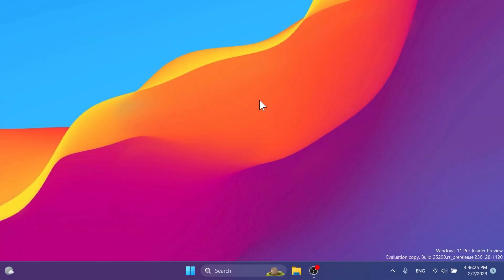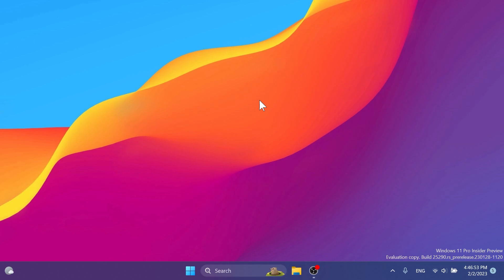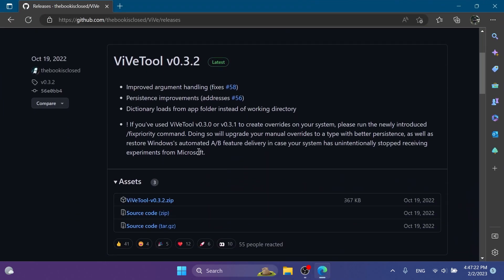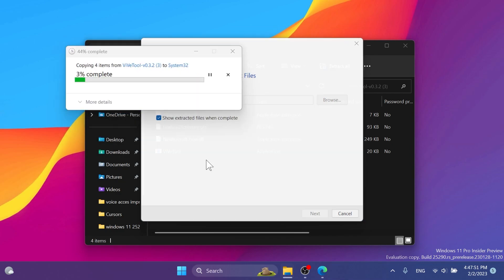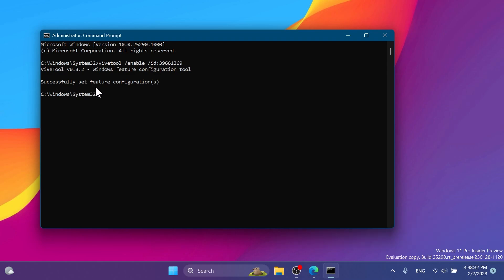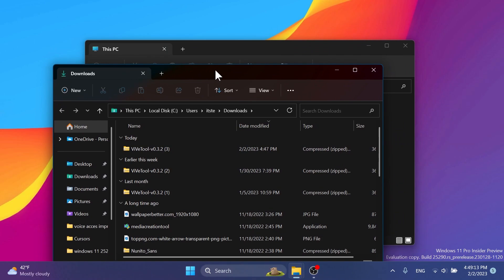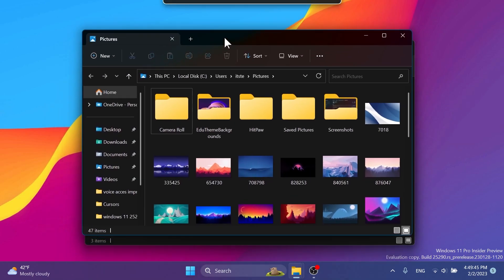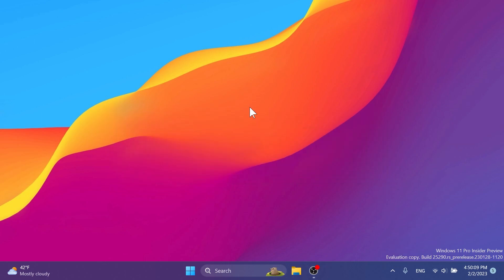How to Enable New Feature for Tabs in File Explorer in Windows 11 25290